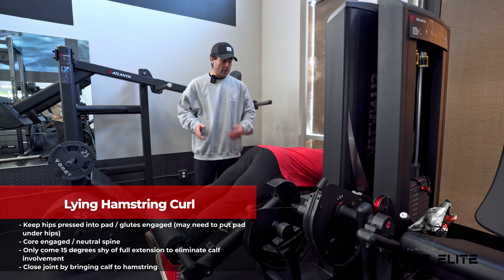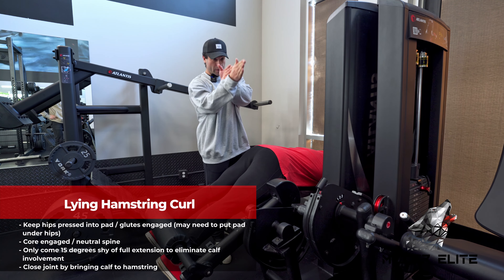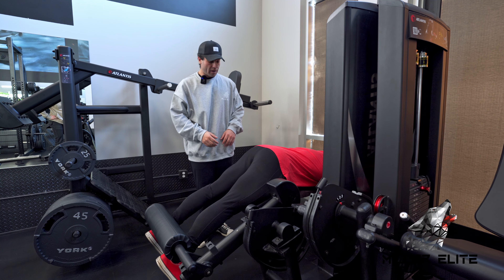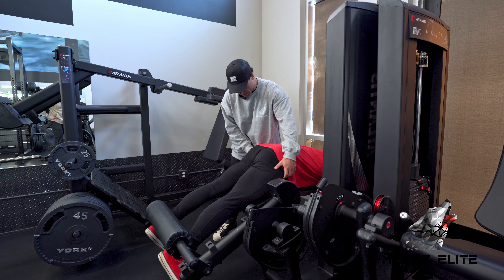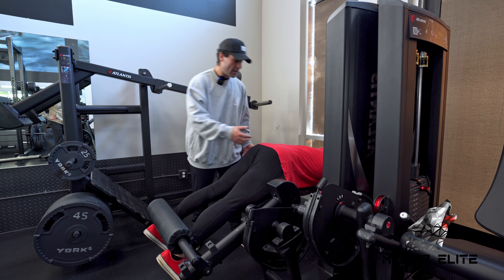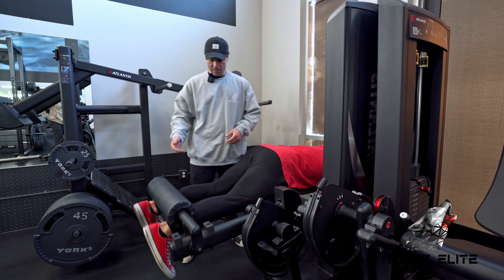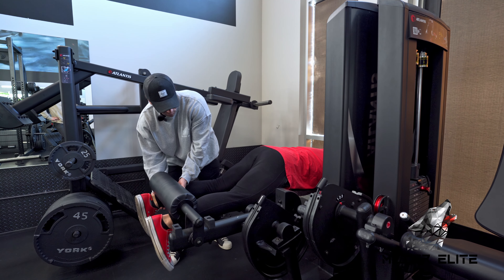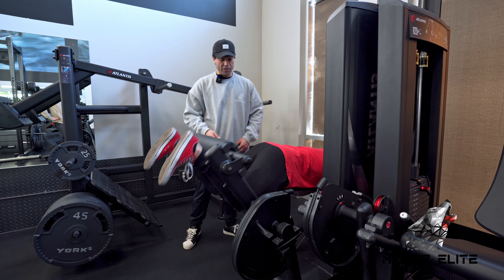#39 Lying Hamstring Curl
At MillerElite your health is always at the forefront.
Here Coach Braeden Miller and Coach Dillon Phaneuf go through different training exercises.
Team MillerElite is a leading lifestyle and competition prep team located in Canada and supporting athletes around the world!
For coaching inquiries please visit us;